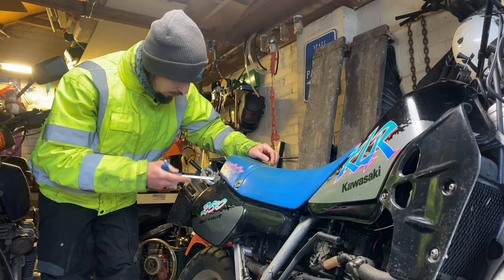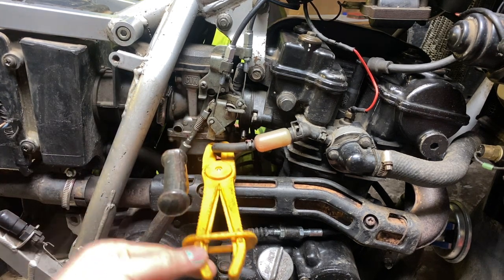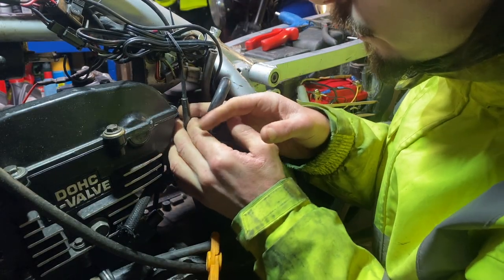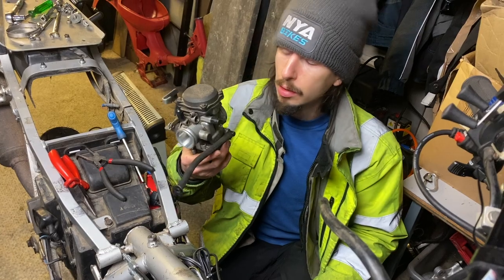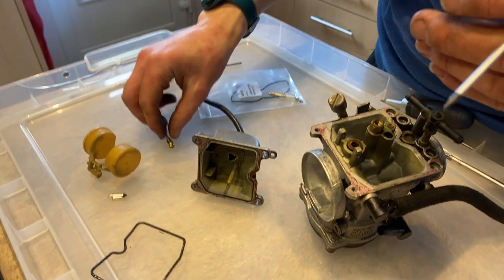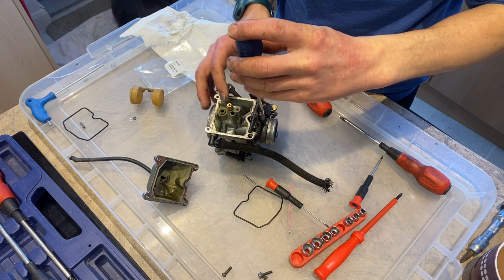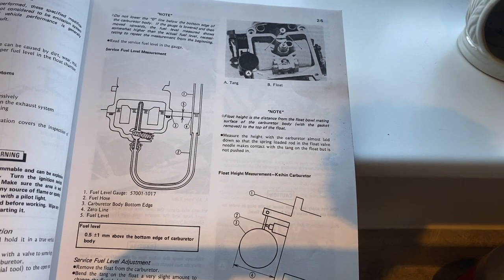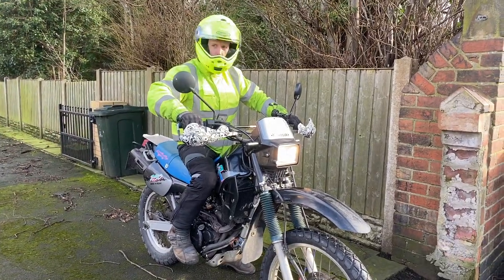Kawasaki KLR250 Carb Tinkering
In this video we tear in to the Kawasaki KLR250 to remove the carburettor for inspection, cleaning, and rebuilding.

Please consider 'buying us a brew' if this video was helpful for you. All the donations are put back in to the channel for future videos and projects.